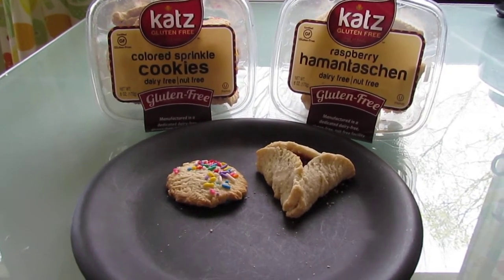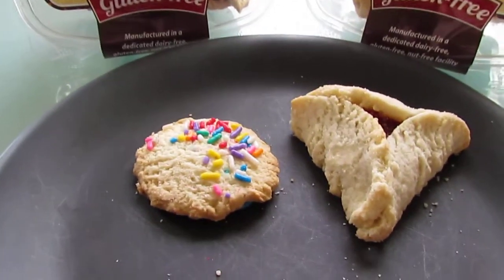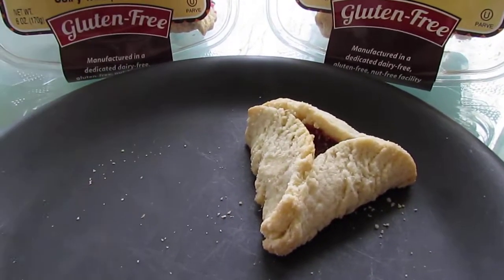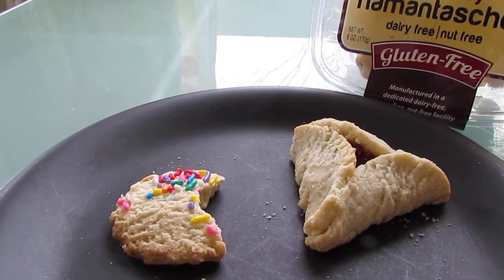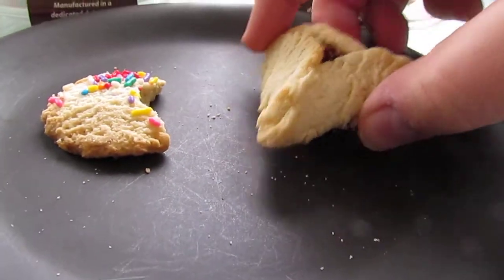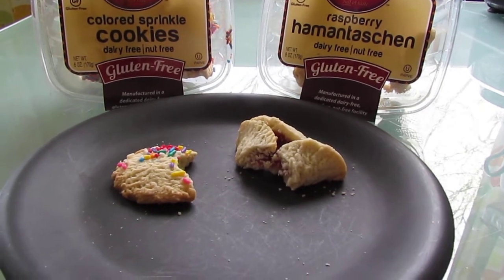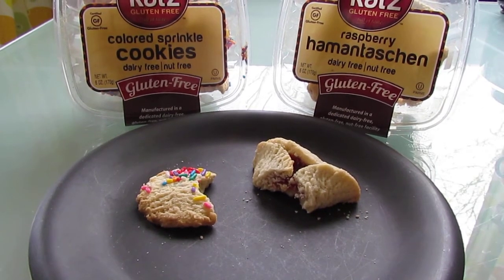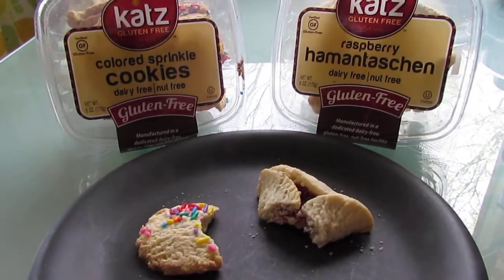Katz Gluten Free Review #12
I was asked by Katz Gluten Free to taste test their gluten-free bakery products. In this vlog, I taste tested their Colored Sprinkle Cookies and their Raspberry Hamantaschen!